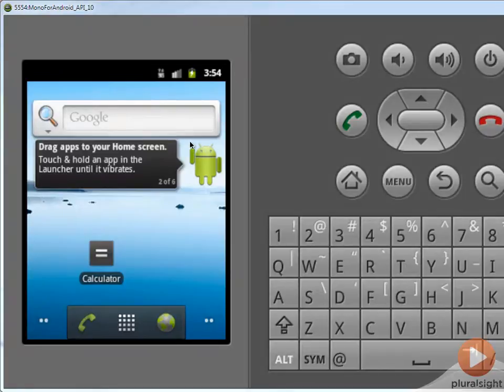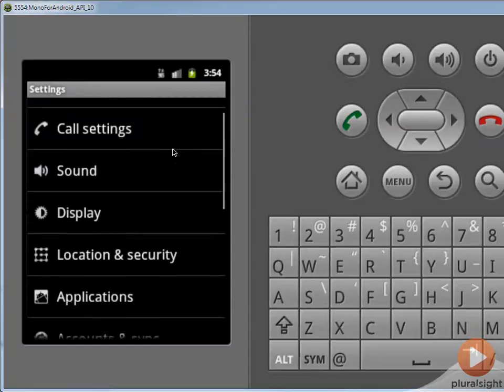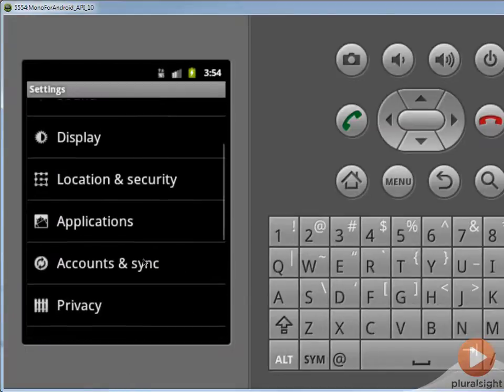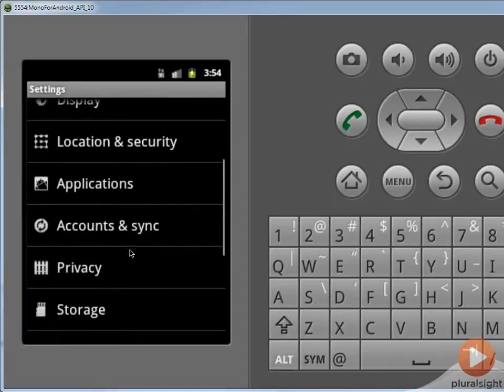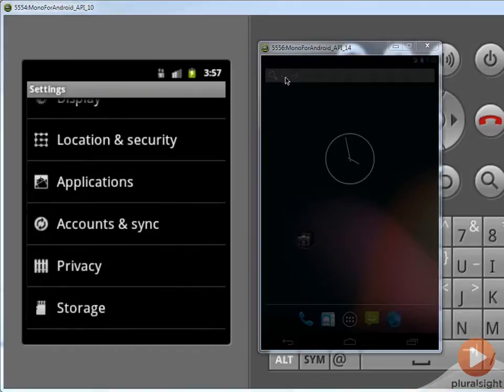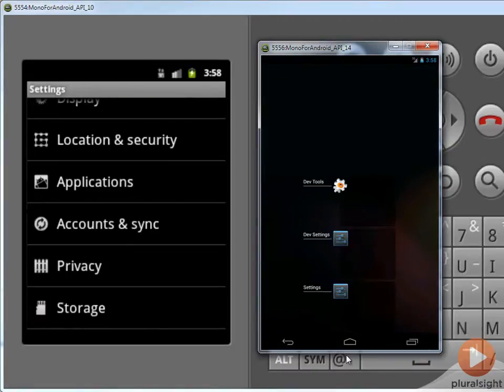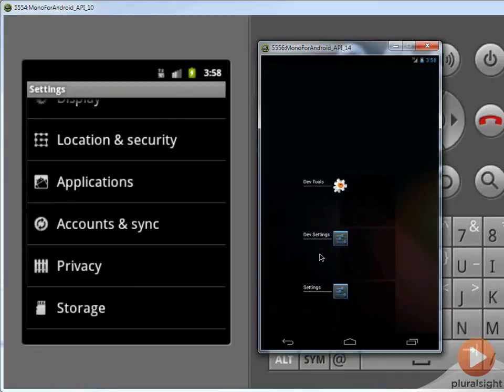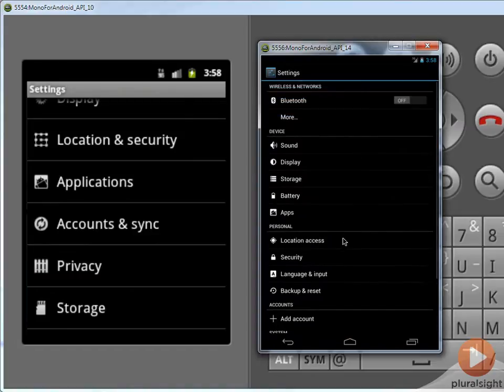24-Android Developement Understanding(2017)- Settings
If you have already done previous 14 videos .then start fromhere.in this section  you will learn Further to deep understanding :)